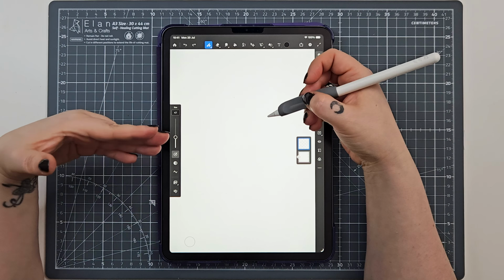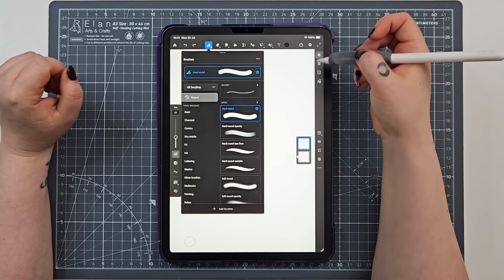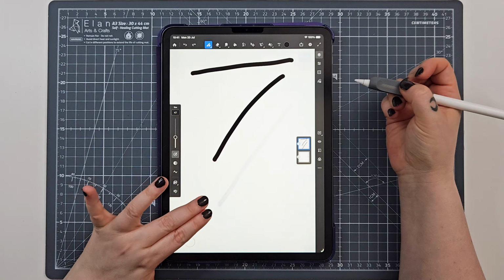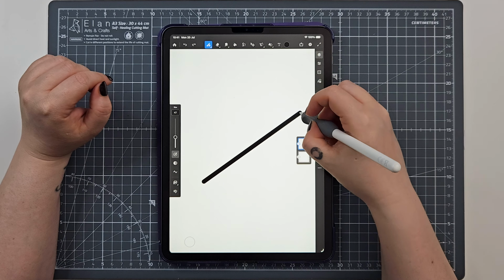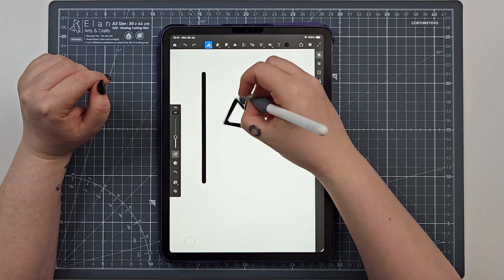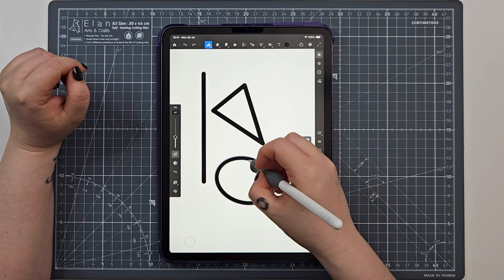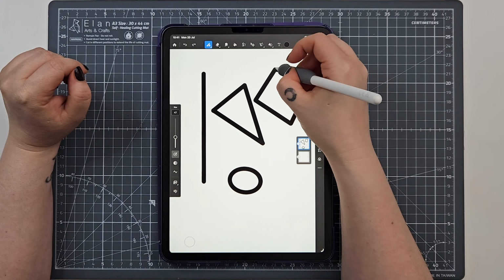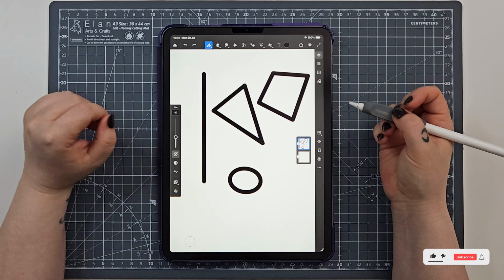How to Easily Draw Straight Lines and Shapes in Adobe Fresco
In this tutorial I will show you how yiu can draw perfectly straight lines and shapes in Adobe Fresco.

Editing software: Adobe Premiere Pro and Adobe Photoshop
Editing: Adobe Premiere Pro
Intro & Outro: Adobe After Effects